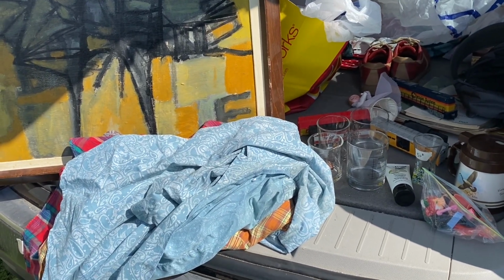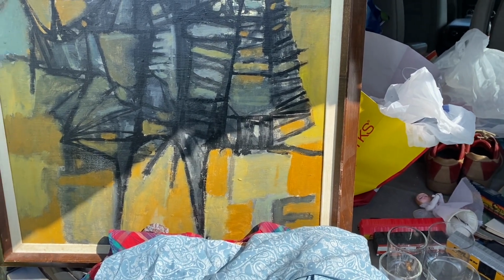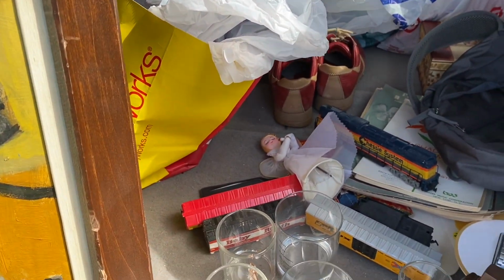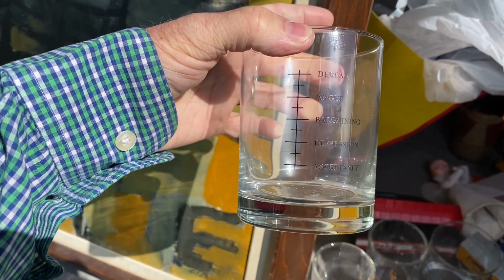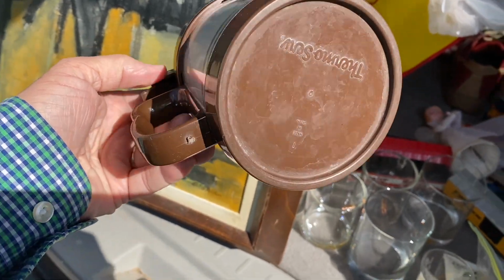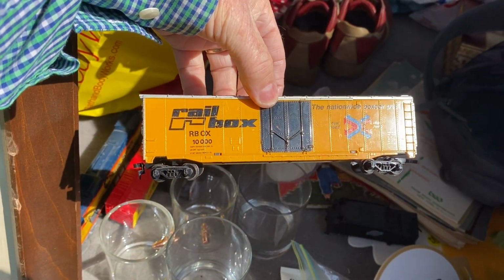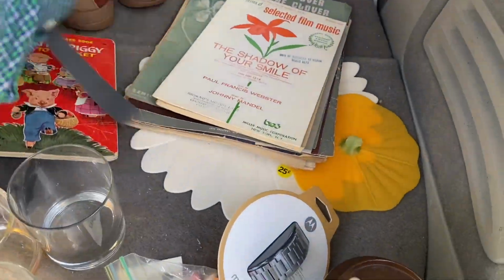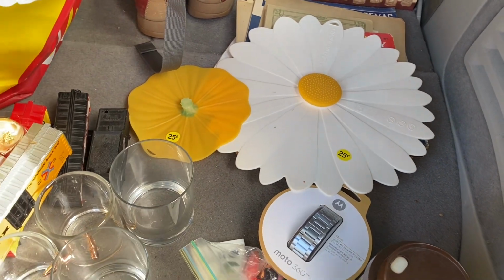Goodwill Outlet and Garage Sale Hauls!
In this video we cover the items we picked up during our travels to Nebraska.  We stopped in the Goodwill outlet stores in Des Moines, IA and Omaha, NE.  We also hit a number of garage sales in Omaha so come along for the journey!